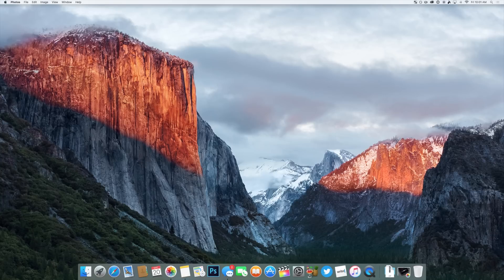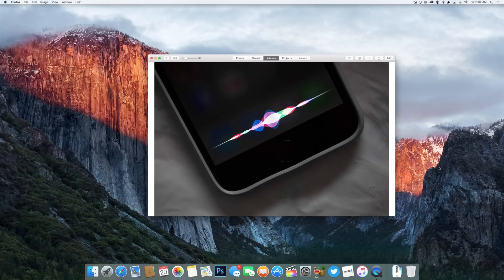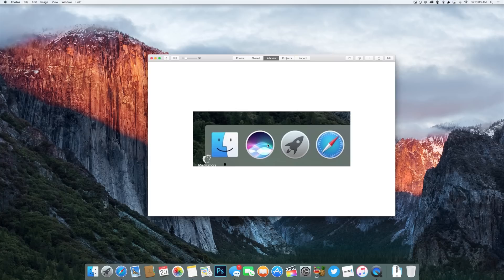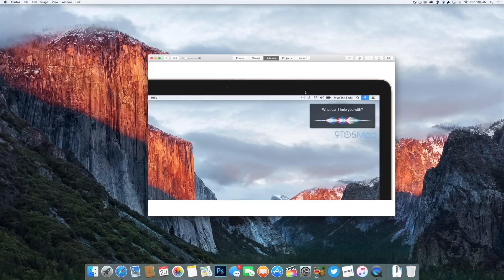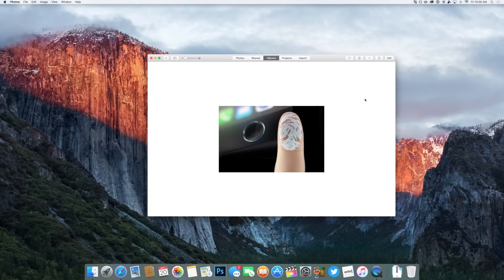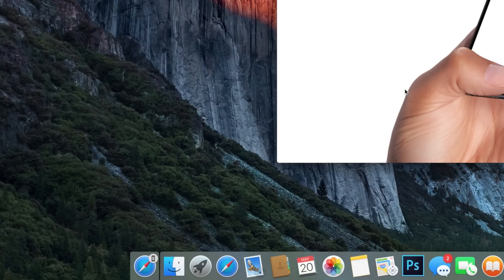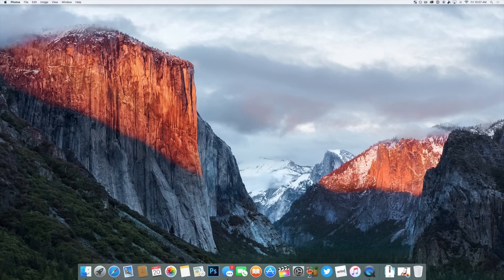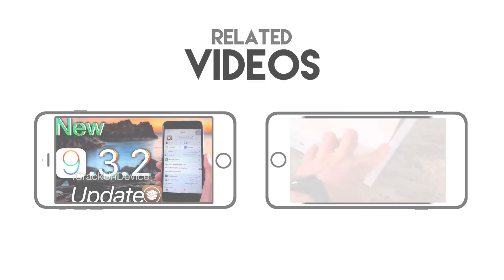Mac OS X 10.12: Siri & Touch ID for Mac!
OS X 10.12 for Mac! Siri and Touch ID New Features Coming to Mac OS X in 10.12 at WWDC, 2016.